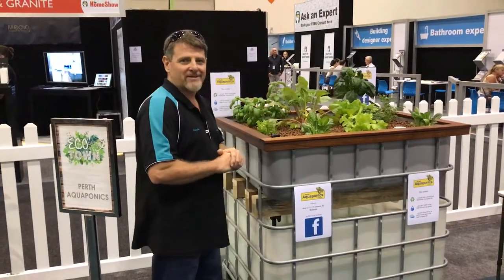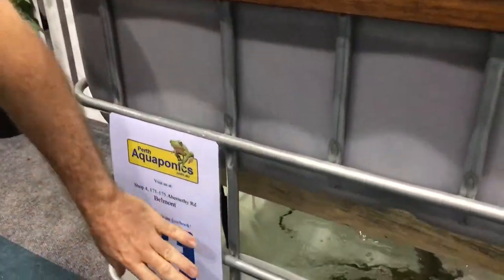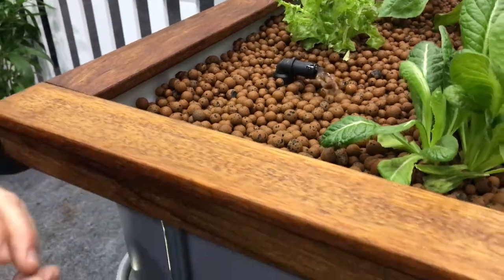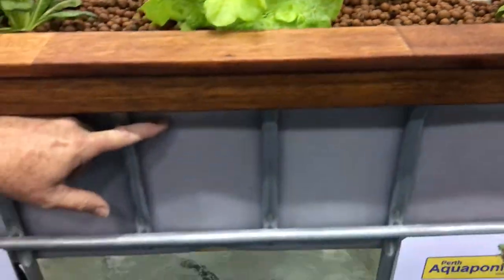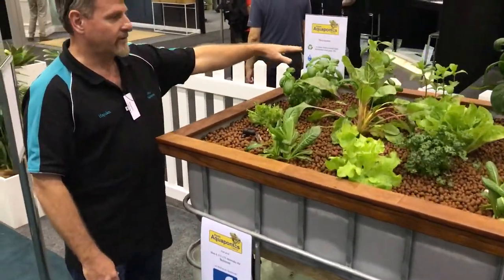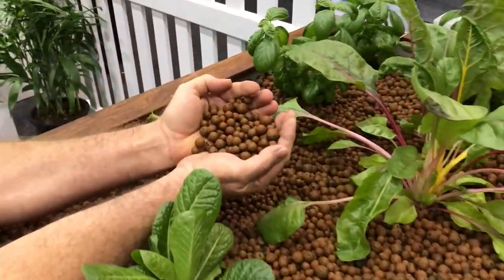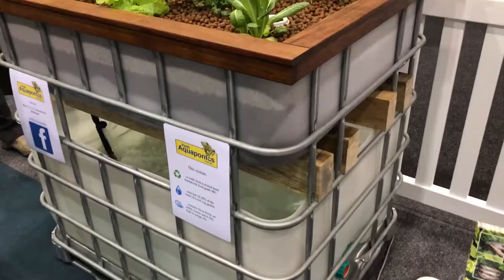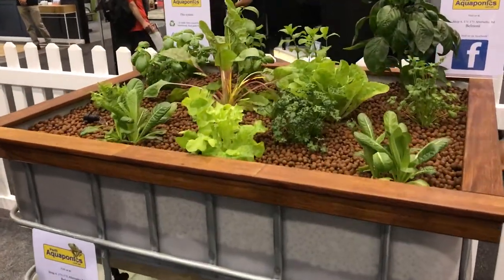Perth Aquaponics | Perth Home Show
- Hi, Hayden from Perth Aquaponics. I'm just down here at the Perth Home Show. I would like to show you a IBC System we've got on display down here. This system is made from a recycled, repurposed IBC. What we've done, we've cut the top off the IBC. We've turned it over and turned that into a grow bed. So down here, the bottom half of the IBC is being used as a fish tank. We've got our silver perch fish down in the bottom there and our pump down there. The pump is picking up that water and the fish waste, pumping it up here to the grow bed. You can see this is pumping in here. This runs 24/7. So this grow bed is flooding and draining by the use of what's called a bell syphon. You can see the water level is up to here at the moment. That's actually slowly filling up that grow bed as the pump is pumping the water in. This is our bell syphon over here. When the water level gets up to the top of the stand pipe, which is just a little bit higher than here, this grow bed will actually, oh, there we go, actually our syphon has actually started draining, good timing. So the grow bed's now draining. This grow bed, you can see it's draining very quickly. That'll drain to about here over a period of about a minute and a 1/2, two minutes. The syphon will cut off and the whole process will start again. So up here in the grow bed, we've got a mixture of vegetables. We've got lettuces, cos lettuce. We've got some basil. The system, the grow bed, contains expanded clay, which is a nice, light, porous material that provides a nice surface area for the beneficial bacteria that are required within the system. This entire system here uses about one-tenth to 20% of the water of a normal soil veggie garden. So it's very environmentally friendly, very low water usage. It's built using recycled materials. So if you wanna see the system in real life, come on down to the Perth Home Show or drop into our showroom at 171-174 Abernathy Road in Belmont.
To get your tickets for the next Perth Home Show